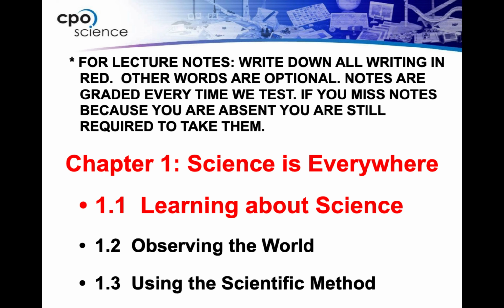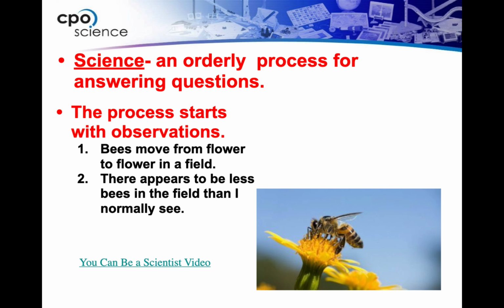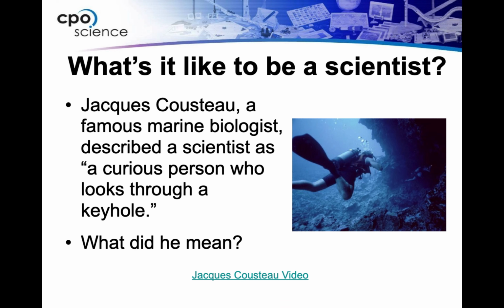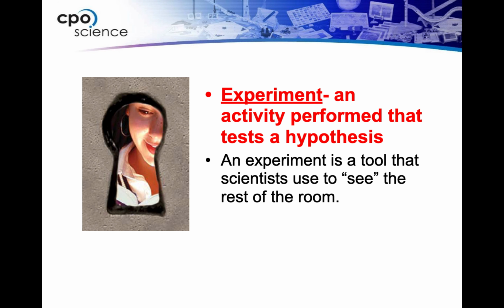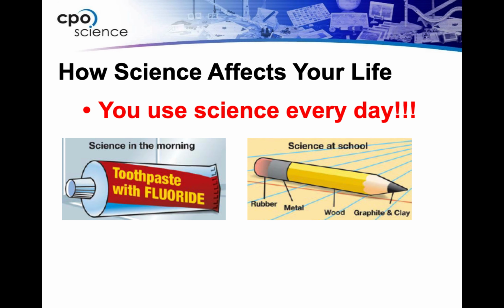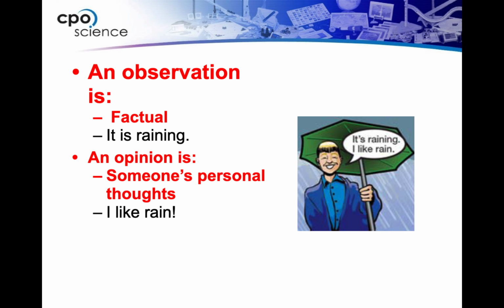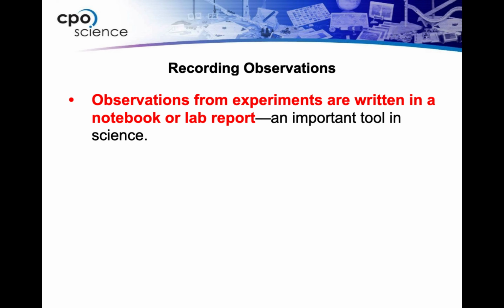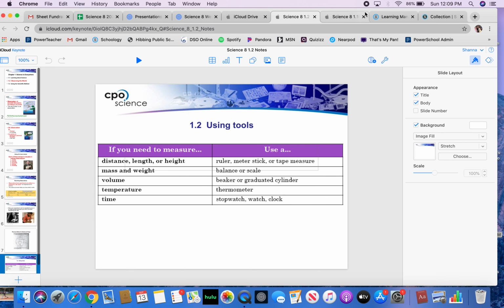1.1 & 1.2 Lecture Notes